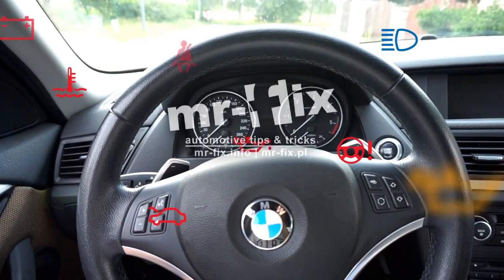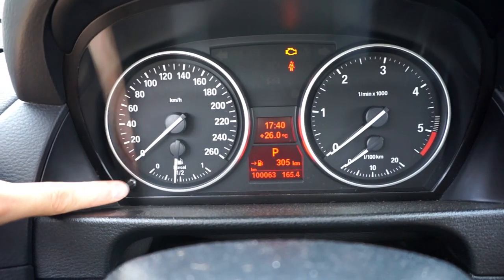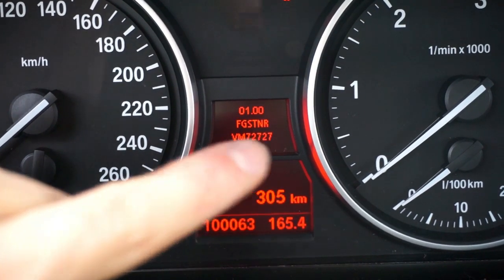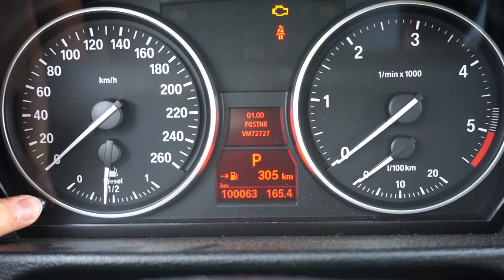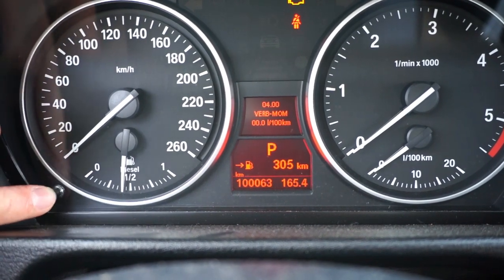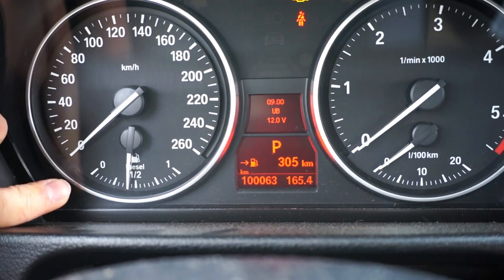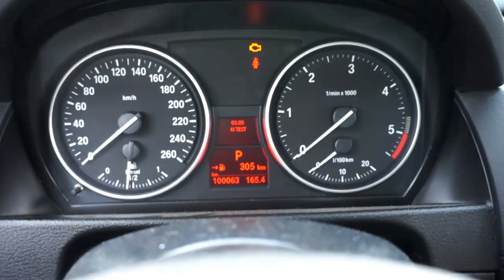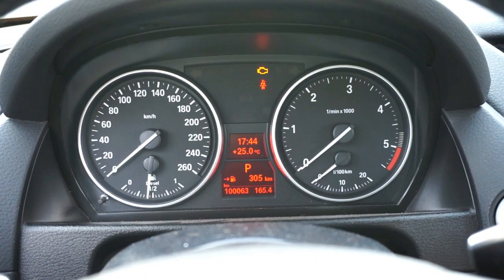BMW X1 E84 hidden service menu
Hidden menu in BMW X1 E84 for instrument cluster diagnostics and tests. View live data like digital vehicle speed, engine RPMs, engine temperature, test chimes, indicators, gauges and displays and more.
Follow this tutorial to enter test mode in your BMW car.

01.00 – FGSTNR (vehicle identyfication number)
01.01 – K-ZAHL W/T
01.02 – BMWTNR
01.03 – COD DIA (diagnostic codes)
01.04 – KI HSTLDATUM
01.05 – HW AEI (hardware version)
01.06 – SW (software version)
01.07 – KODIERDATEN (coding date)
01.08 – CAN
02.__
02.00 – KI TEST (instrument cluster test)
03.__
03.00 – UNBELEGT (not used)
04.__
04.00 – VERM-MOM (current fuel consuption)
04.01 – VERM-MOM (current fuel consuption)
04.02 – D-VERB1 LIT (data used for calculating average fuel consumption)
04.03 – D-VERB1 WEG (data used for calculating average fuel consumption)
04.04 – D-VERB2 LIT (data used for calculating average fuel consumption)
04.05 – D-VERB2 WEG (data used for calculating average fuel consumption)
05.__
05.00 – RW-VERB (fuel consumpion used to calculating range)
05.01 – RW-MOM (calculated range)
06.__
06.00 – TANK L R S (fuel level readouts from left sensor, right sensor and estimated sum)
06.01 – TANK-ANZ PH
06.02 – TANK-OHM L R (raw data from fuel level sensors)
07.__
07.00 – KTMP-MOM (coolant temperature)
07.01 – ATMP-MOM (ambient air temperature, momentary)
07.02 – ATMP-ADC (ambient air temperature, average)
07.03 – N-MOT-MOM (engine speed)
07.04 – N-VWF-MOM (current start position of tachometer yellow field)
08.__
08.00 – V-EFF (real current speed)
08.01 – V-ANZ (fake current speed to be shown on the speedometer)
08.02 – V-SZ (target speed set by the cruise control)
08.03 – DGESCH1 WEG
08.04 – DGESCH1 ZEIT
08.05 – DGESCH2 WEG
08.06 – DGESCH2 ZEIT
09.__
09.00 – UB (battery voltage)
10.__
10.00 – KM / WOCHE
10.01 – GELB CBS H A
10.02 – SC-STATUS
10.03 – CBS-MODE
10.04 – TAG-ZAEHLER
11.__
11.00 – ZEIT-EINH (12h / 24h clock mode)
11.01 – WEG-EINH (distance and speed units)
11.02 – TEMP-EINH (tempretature units)
11.03 – VERB-EINH (fuel consuption units)
12.__
12.00 – V-ANKUNFT (average speed used for calculating ETA)
12.01 – ANK_ZEIT (ETA)
13.__
13.00 – AUDIO (instrument cluster speaker test)
14.__
14.00 –
14.01 – FSP01
14.02 – FSP02
14.03 – FSP03
14.04 – FSP04
14.05 – FSP05
14.06 – FSP06
14.07 – FSP07
14.08 – FSP08
14.09 – FSP09
14.10 – FSP10
15.__
15.00 – PORT 00h
15.01 – PORT 01h
15.02 – PORT 02h
15.03 – PORT 03h
15.04 – PORT 04h
15.05 – PORT 05h
15.06 – PORT 06h
15.07 – PORT 07h
15.08 – PORT 08h
15.09 – PORT 09h
15.10 – PORT 0Ah
15.11 – PORT 0Bh
16.__
16.00 – DIMMRAD-CAN
16.01 – PHOTO-ADC
16.02 – DIMM-PWM S Z
16.03 – DIMM-PWM D K
17.__
17.00 – DISP-HEIZ
17.01 – NTC1 NTC2
17.02 – KONTR-PWM
18.__
18.00 – CC-TEST? (warning lights test)
19.__
LOCK (hidden menu lock)
20.__
20.00 – KORR-VERBR (fuel consumption correction factor)
20.01 – 1er KORR (add 1 to correction factor)
20.02 – 10er KORR (add 10 to correction factor)
20.03 – 100er KORR (add 100 to correction factor)
21.__
21.00 – RESET? (resets date, time and trip computer memory)